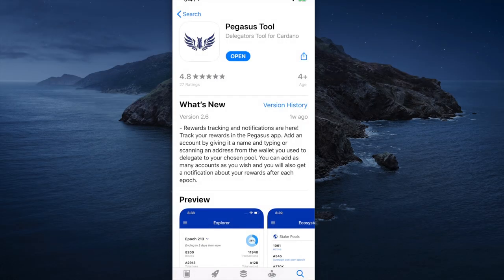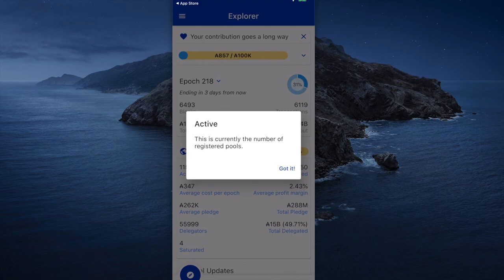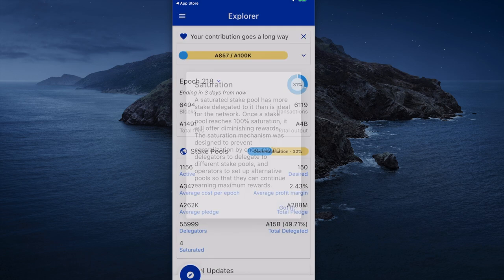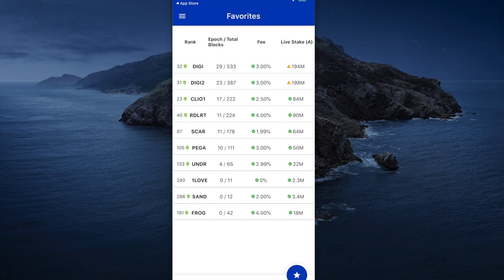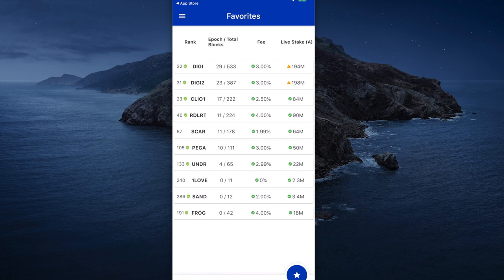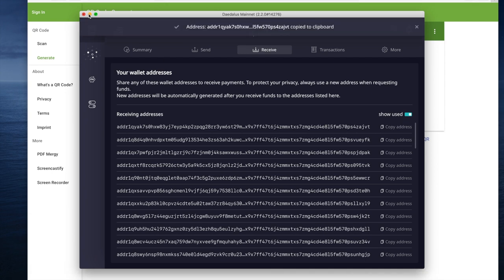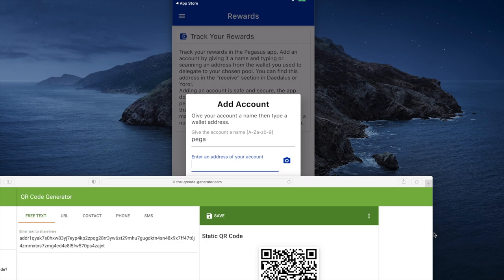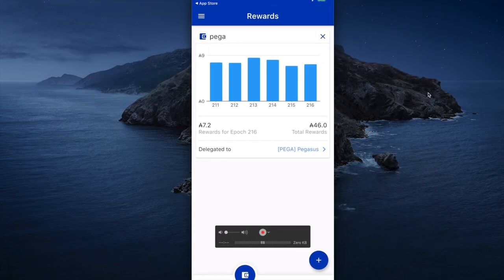Pegasus Tool for Cardano Delegators | The Best Mobile Monitoring App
Pegasus Tool by PEGA for Android and iOS allows you to monitor your favorite pools and track your rewards. See how to scan your address as a QR code in this video!

Digital Fortress Pool Tickers: DIGI and DIGI2
Digital Fortress Telegram for Delegator Support: